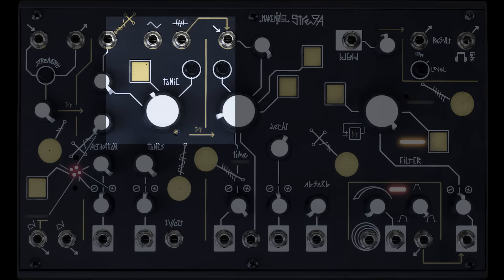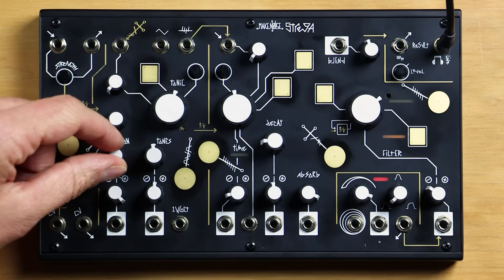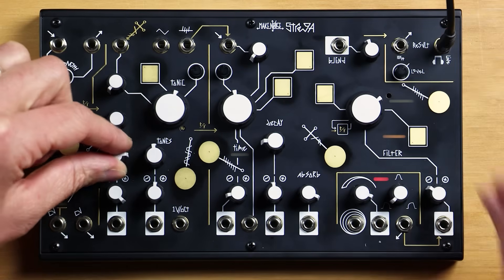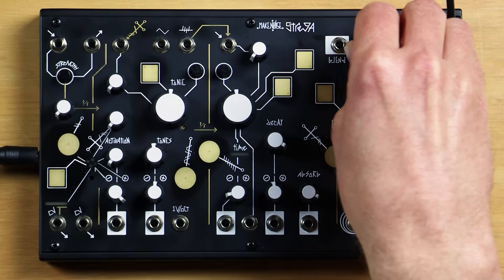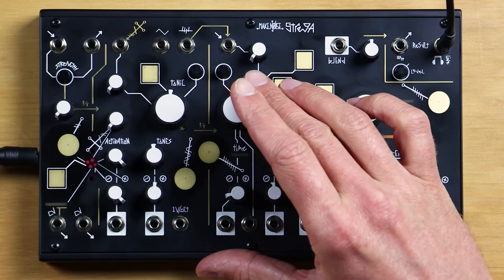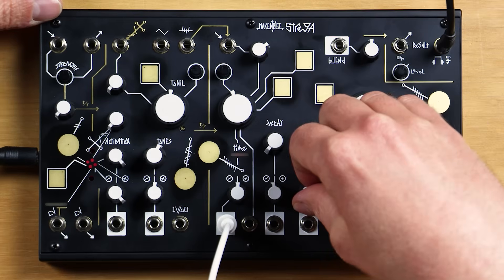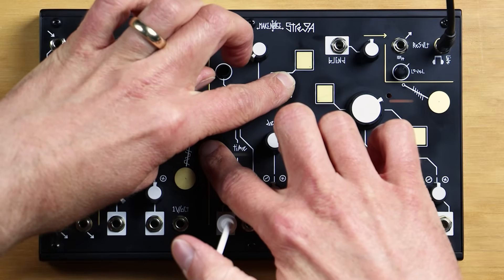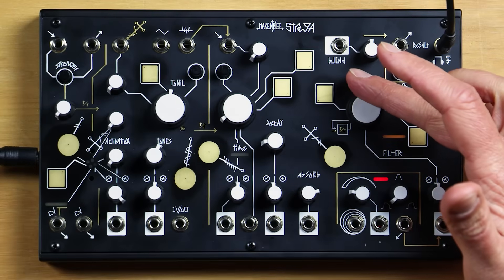Strega Alchemy Workshop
Let's explore some of the relationships between the various circuits in Strega.